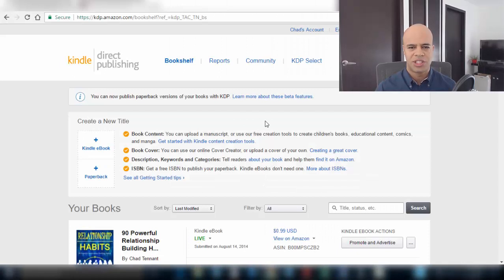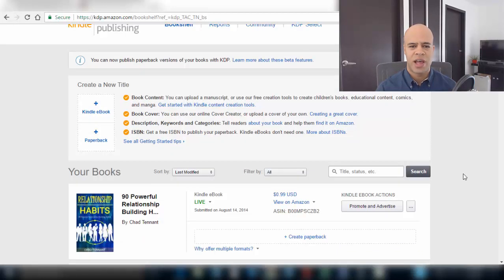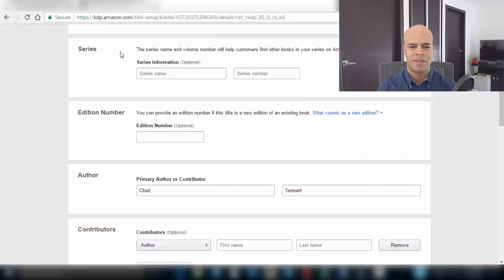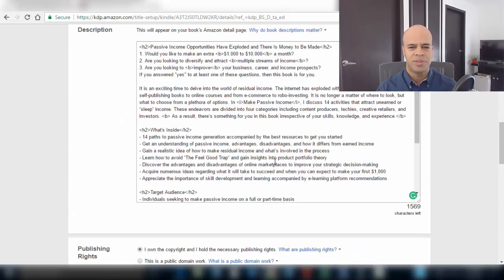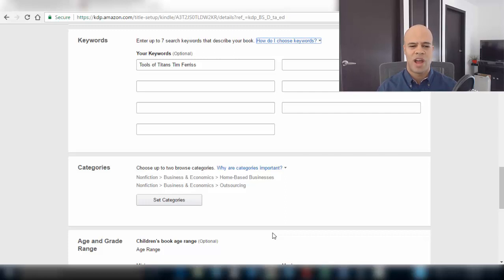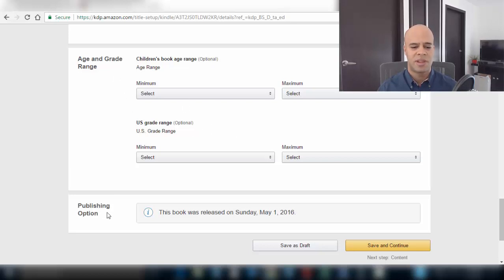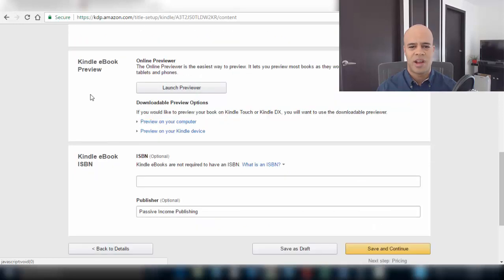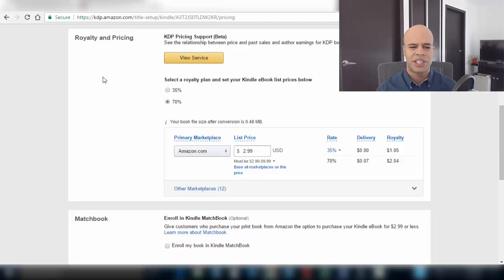How to Self-Publish an E-Book on Kindle Direct Publishing 2021 - Amazon - Full Tutorial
How to Self-Publish an E-Book on Amazon - Kindle Direct Publishing (KDP) - In this video, I give a step-by-step tutorial on using KDP. Also, I provide insights regarding SEO and other bestseller strategies.

Amazon's Kindle Direct Publishing is a fast, easy, and free way for authors and publishers to keep control and publish their books worldwide on Kindle and other devices.

Key Takeaways
1. Develop an SEO strategy to rank well in search results by considering the book's title and keyword sections.

2. Develop a convincing description that will persuade readers to buy your e-book.

3. Choose categories that will enhance your sales prospects.

4. Your book cover is important, but you don't need to spend a lot. Hire a freelancer:

5. Be the first person to buy your book and review it for quality control.

6. Consider your pricing strategy, e.g., start low, achieve a sales target, and then increase your price.

7. KDP supported HTML for book description
📹 TubeBuddy, the #1 YouTube channel growth tool. Start using it for FREE

🖌️ Canva, the #1 design tool to create images, thumbnails, videos, and more: Start for free